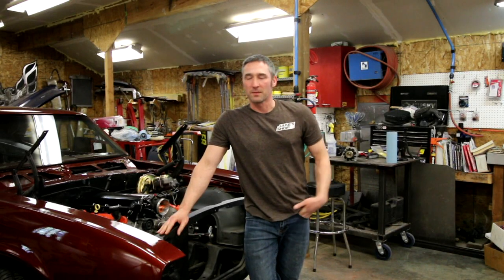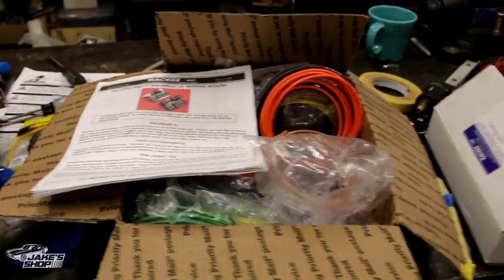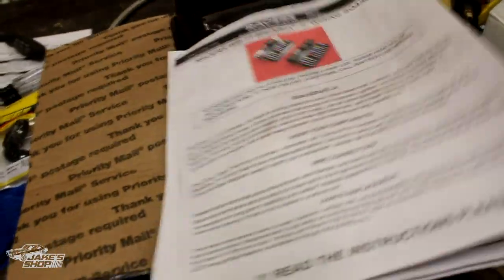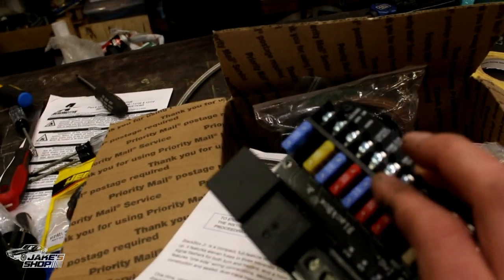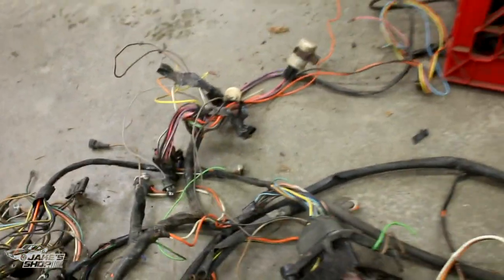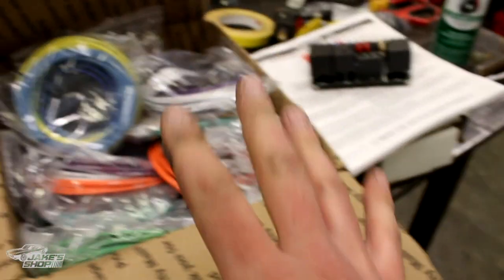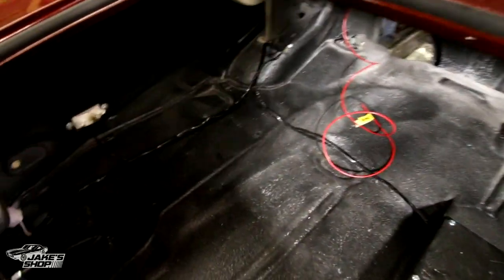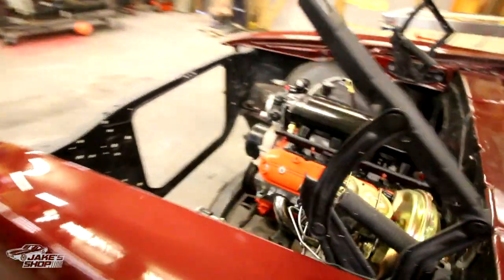Wiring a custom harness part 1 for my ls swapped Camaro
Just looking to get another Camaro build video out there.  In this video I go through how I start the process of wiring in my custom Enos wiring harness as well as how i like to solder my wires to start the process of wiring up my LS1 swapped Camaro.  When it's done it will inquorate a few things.  Eventually tying in the Fitech fuel injection harness as well as Dakota Digital dash and vintage air heating system.   More to follow as the months progress.